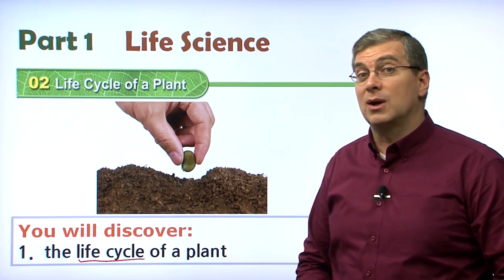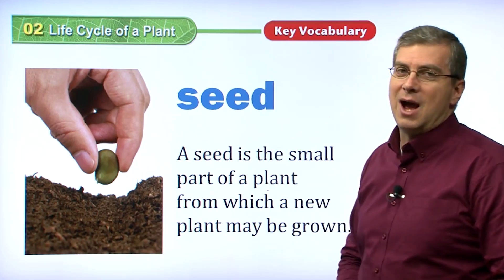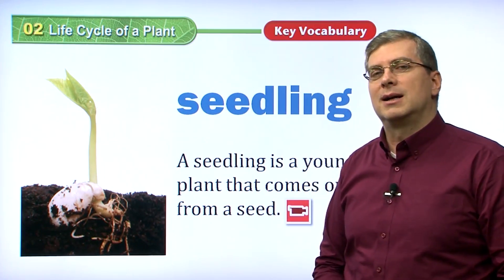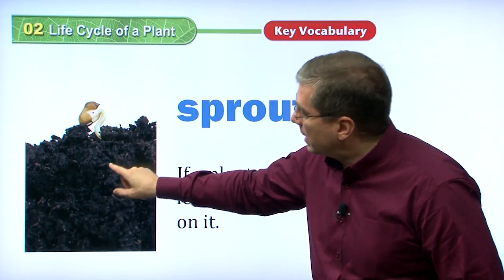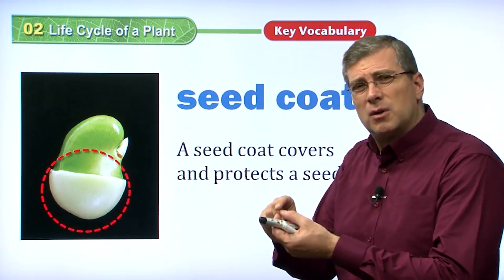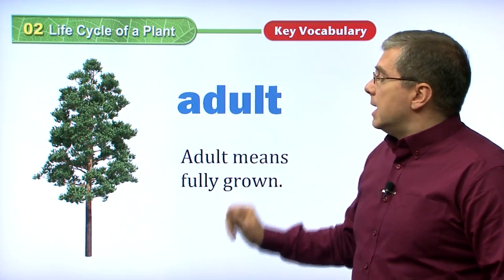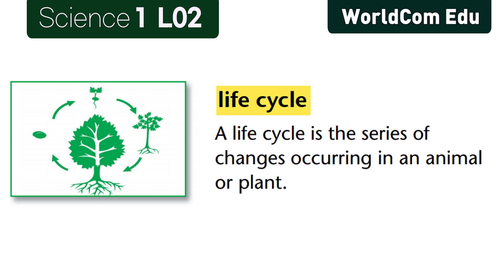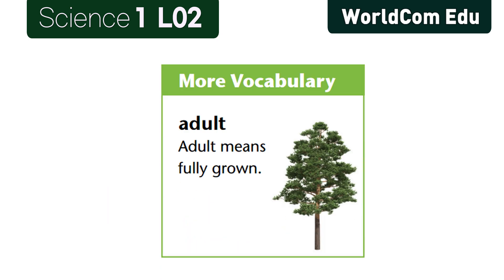6 Important English Vocabulary Words with pictures I Science 1. L02. Life Cycle of a Plant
key Vocabulary

life cycle :
A life cycle is the series of changes occurring in an animal or plant.

seed:
A seed is the small part of a plant from which a new plant may grow.

seedling :
A seedling is a young plant that grows out from a seed.

sprout :
If a plant or seed sprouts, new leaves begin to grow on it.

seed coat :
A seed coat covers and protects  a seed.

cone :
A cone, that has many seeds, is the fruit of the pine tree.

More Vocabulary
adult :
Adult means fully grown.